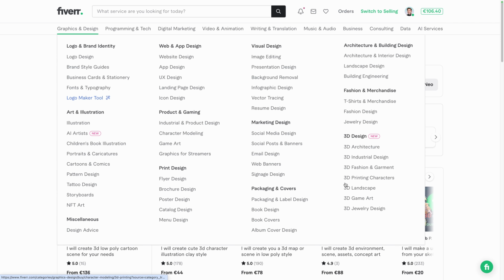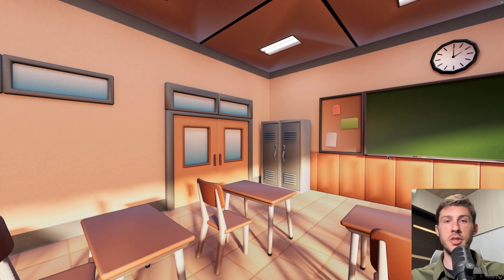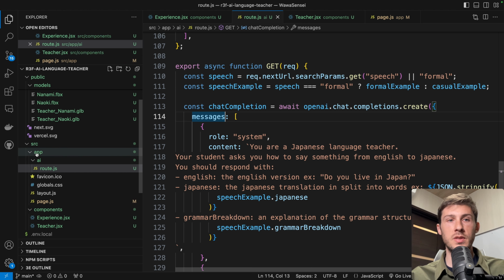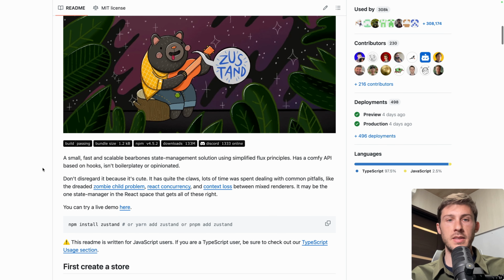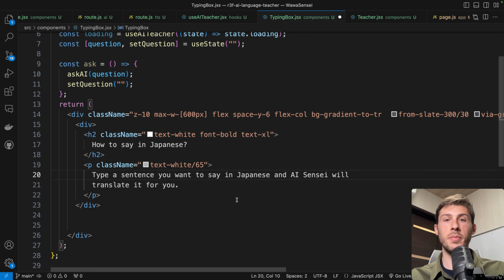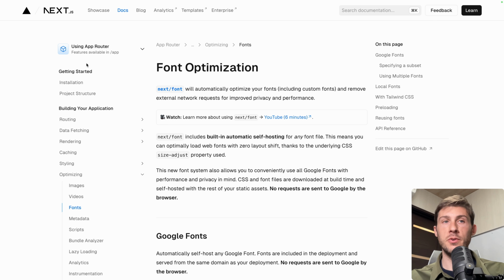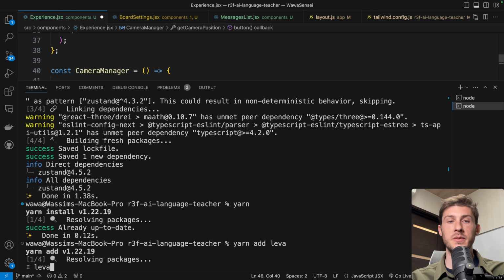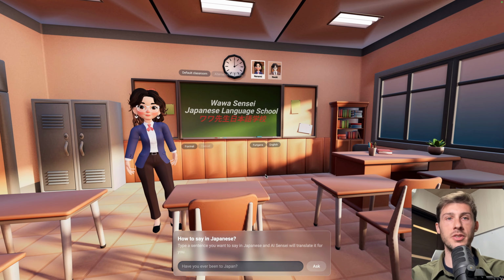Build a 3D AI Teacher w/ Next.js, ChatGPT & Azure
Let's learn how to make an AI Language Teacher with Next.js, React Three Fiber, Microsoft Azure Speech SDK, Chat GPT, and custom 3D models made by Fiverr Creators.

3D Classroom Designers:
Remigiusz

00:00 - Intro
00:43 - Custom 3D models with Fiverr
02:30 - Next.js Project
03:28 - React Three Fiber w/ Next.js
08:44 - OpenAI
14:22 - Azure Speech SDK
19:27 - Zustand State Management
25:15 - 3D Html UI
32:47 - Visemes & MorphTargets
35:42 - Teacher animations
37:54 - Final polish
42:25 - Deploy to production
44:34 - Final result
45:40 - ありがとう